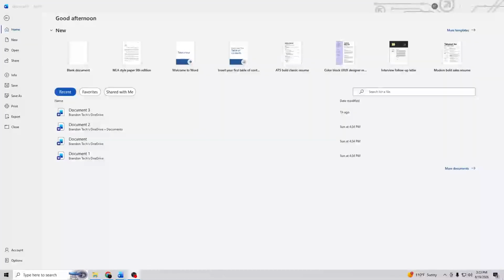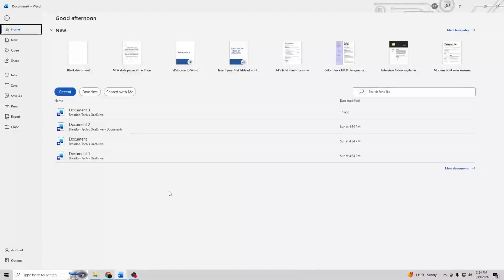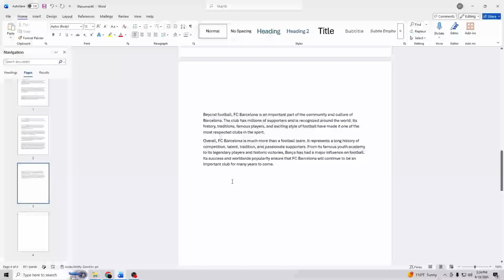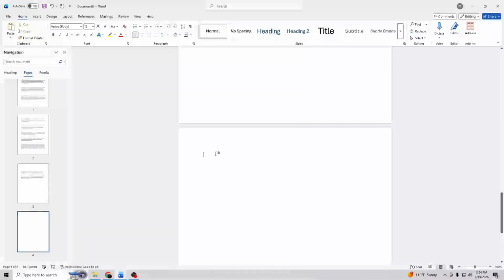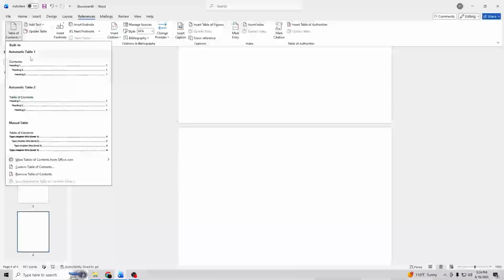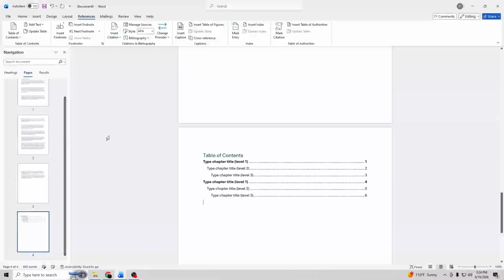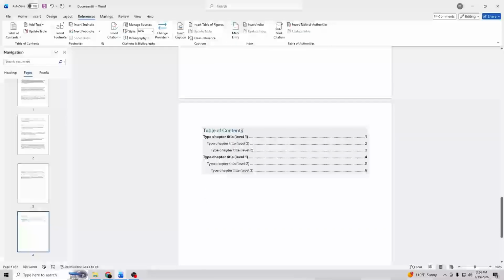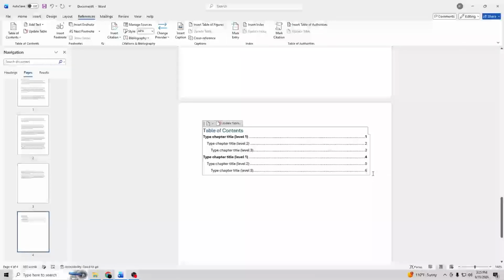How to Create a Table of Contents in MS Word Manually | Easy Guide